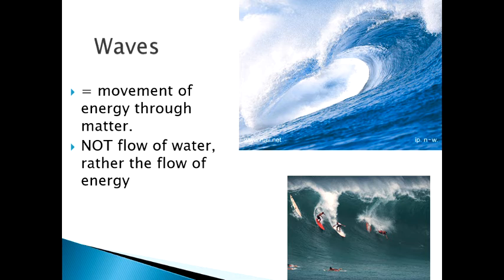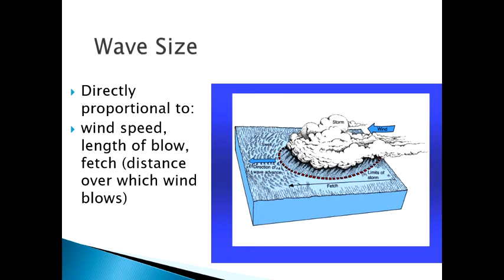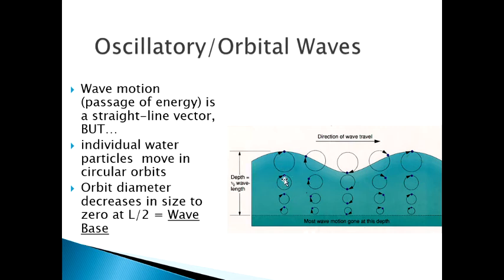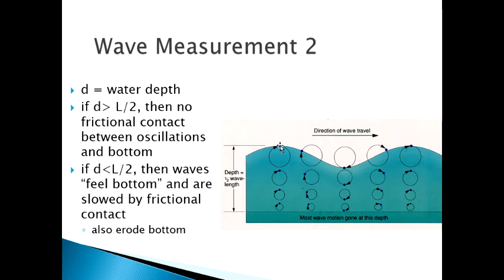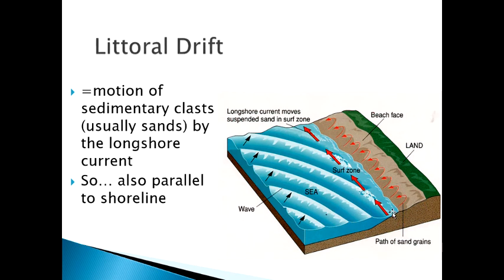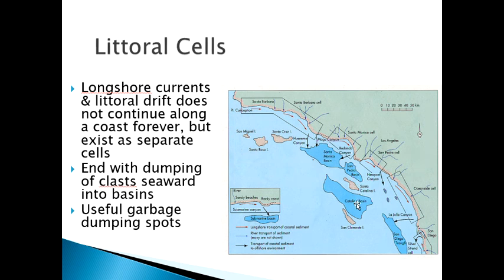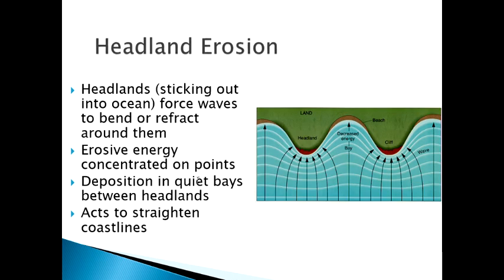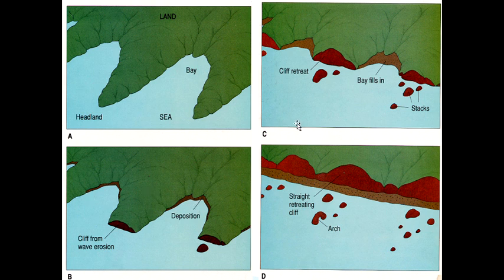300 Waves NARRATED